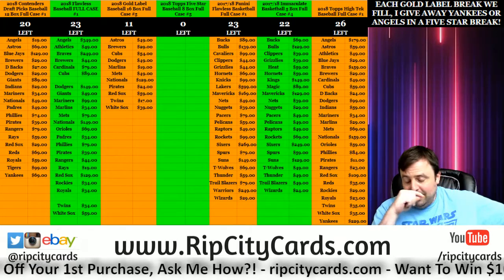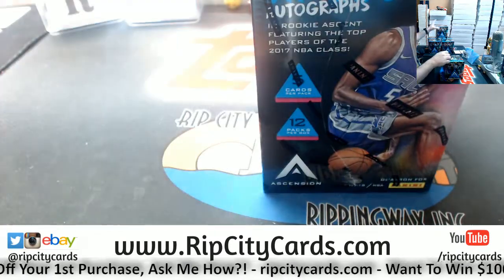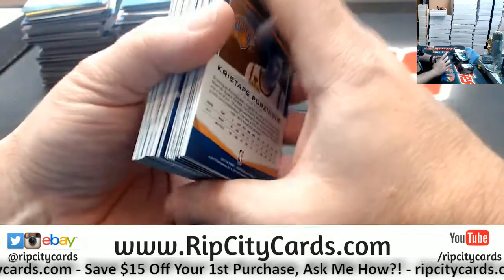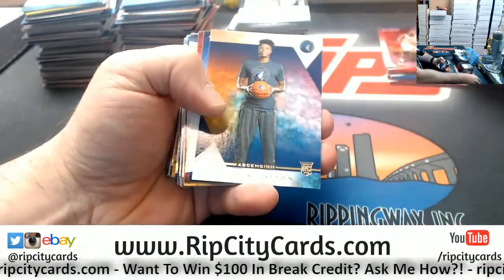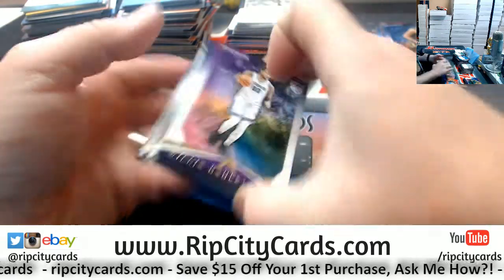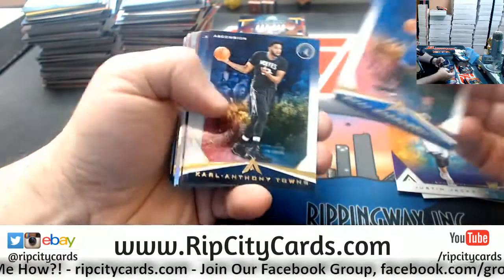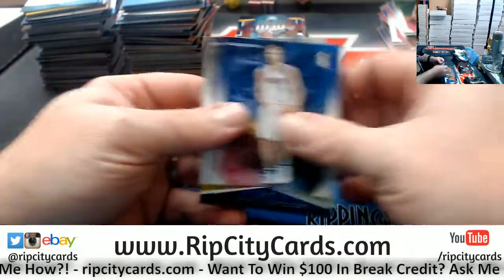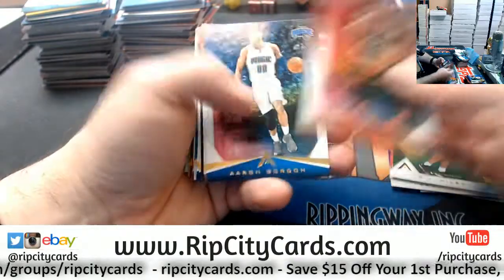2017 18 Ascension Basketball 6 Box #25 ebay